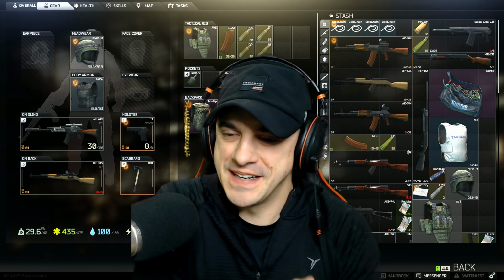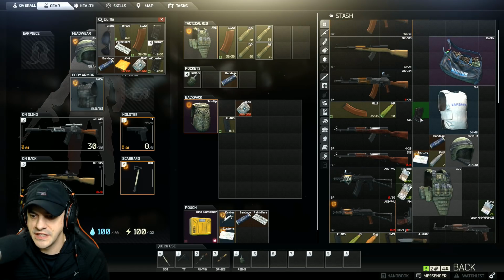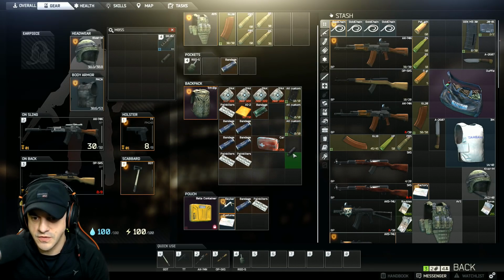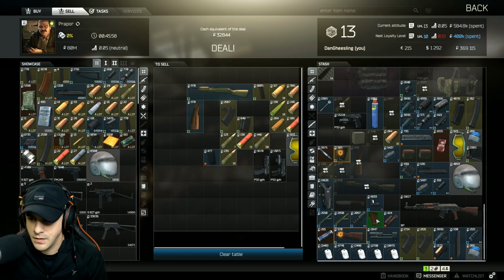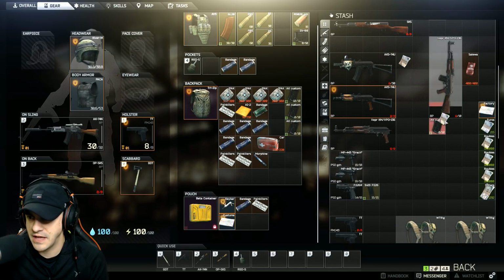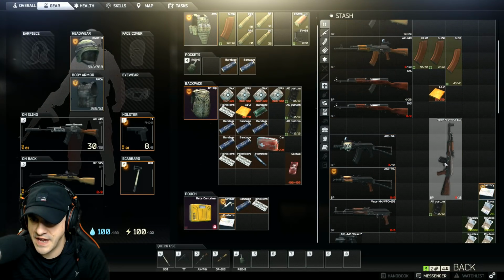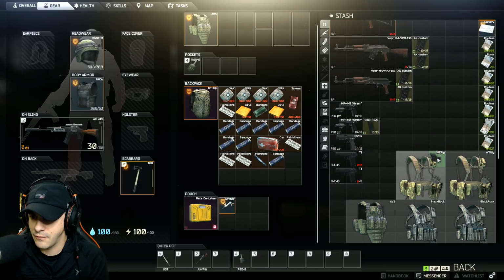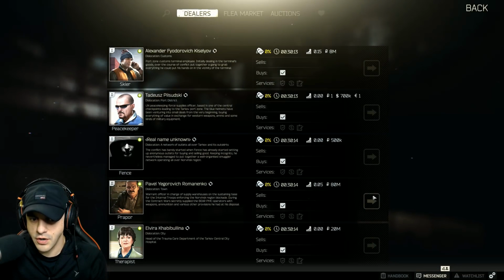ESCAPE FROM TARKOV INVENTORY PURGE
Escape From Tarkov Inventory Management and First Quest! Kinda?